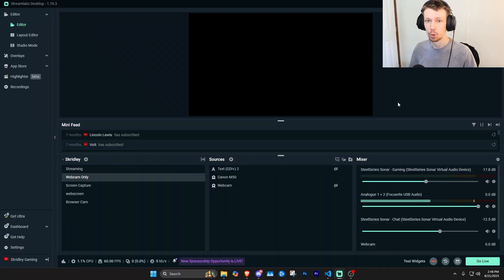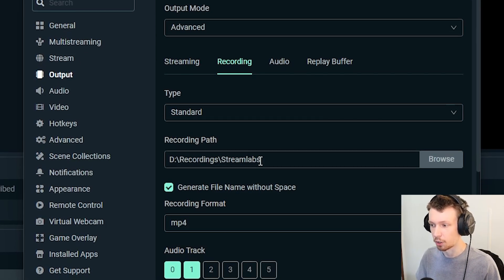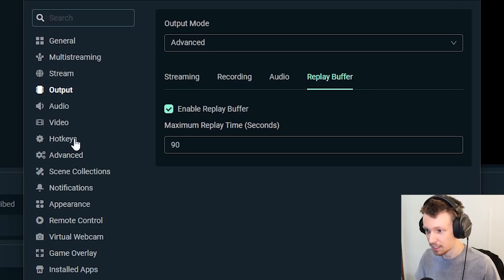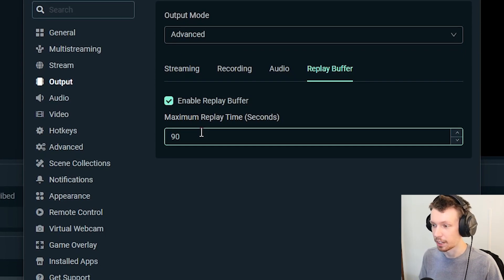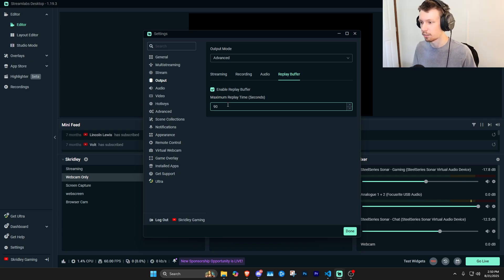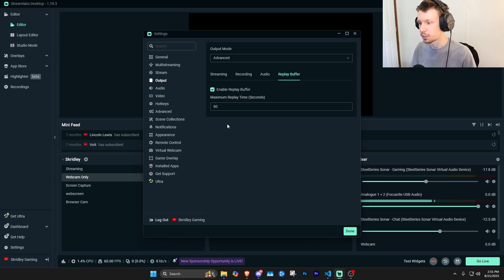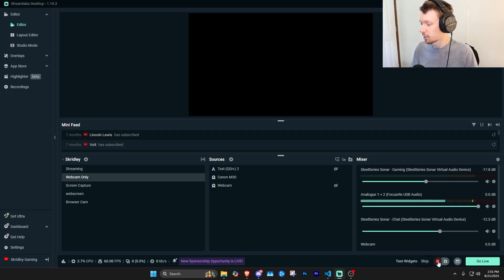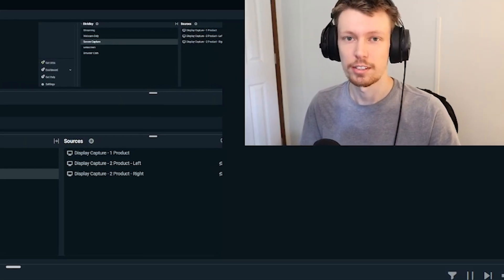How to Use Replay Buffer in Streamlabs Desktop - Save Clips Instantly! (2025 Tutorial)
Learn how to use Replay Buffer in Streamlabs Desktop to save gaming clips instantly without performance-heavy overlays! This beginner-friendly tutorial shows you the best method for capturing highlights and epic moments while gaming or streaming.

In this video, you'll learn:
✅ How to enable and configure Replay Buffer in Streamlabs Desktop
✅ Setting the perfect clip duration (30 seconds to 5 minutes)
✅ Creating custom hotkeys for instant clip saving
✅ Where your clips are saved and how to organize them
✅ Running Replay Buffer while recording full videos simultaneously

🎮Perfect for:
Content creators who want to capture highlights efficiently
Gamers looking to save epic moments without recording entire sessions
Streamers who need a performance-friendly clipping solution
Anyone who wants to reduce editing time by capturing only the best moments

⏱️ Timestamps:
0:00 - Introduction to Replay Buffer
0:18 - Checking your recording path settings
0:49 - Enabling Replay Buffer in Advanced Output Mode
1:05 - Setting maximum replay time
1:13 - Configuring hotkeys for instant saving
1:33 - Choosing the right clip duration
2:26 - Using Replay Buffer while recording
2:50 - Starting Replay Buffer
3:17 - Live demonstration

💡Pro Tips Covered:
Why 90 seconds is the sweet spot for most clips
How to use Replay Buffer and regular recording simultaneously
Organizing your clips with custom folders
Quick hotkey setup for seamless clipping during gameplay
No more recording hours of footage just to find that one perfect moment! Replay Buffer lets you retroactively save the last 30 seconds to 5 minutes of gameplay with a single button press.